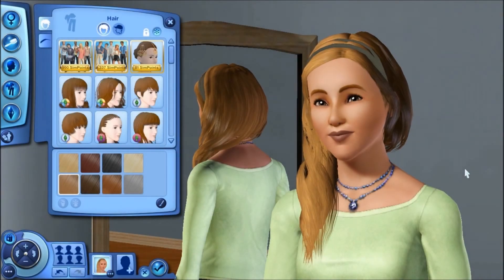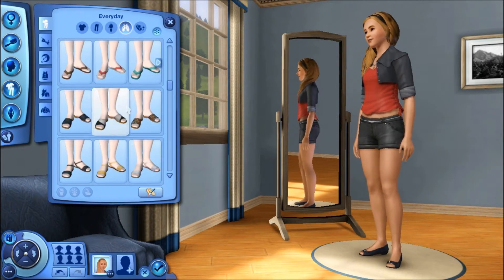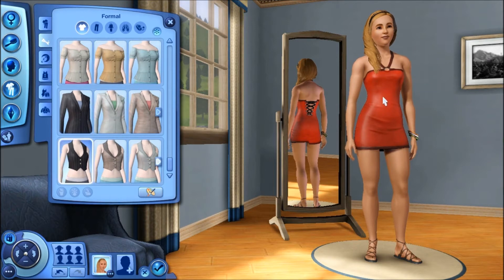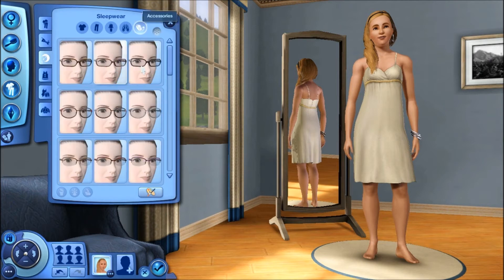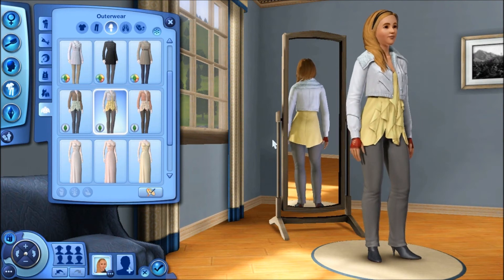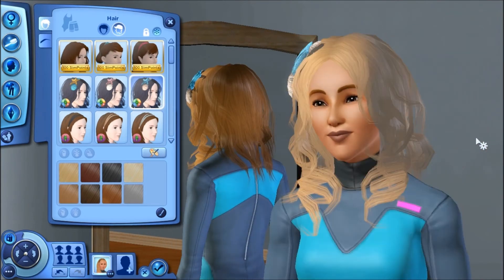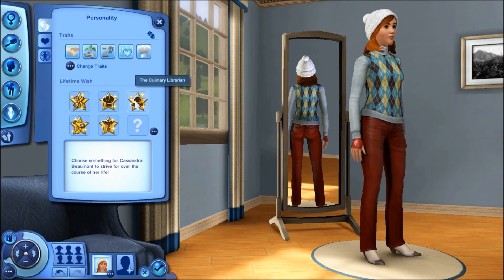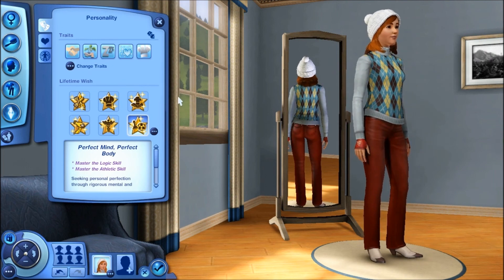Create a Sim-Sims 3 Seasons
This is the create Sim for the upcoming Sims 3 Seasons LP

Xbox Gamertag: xXDoombreedXx